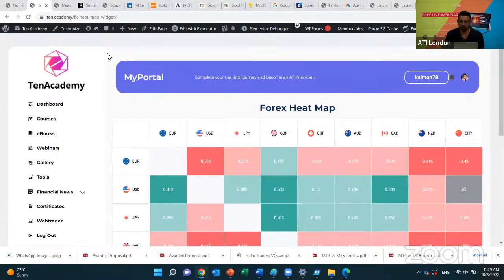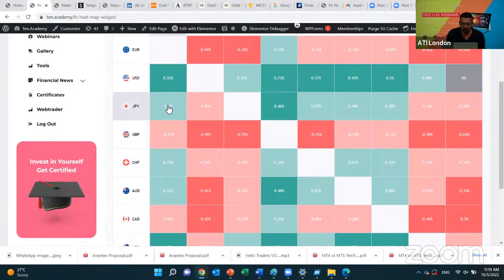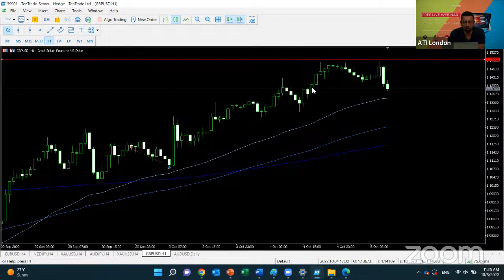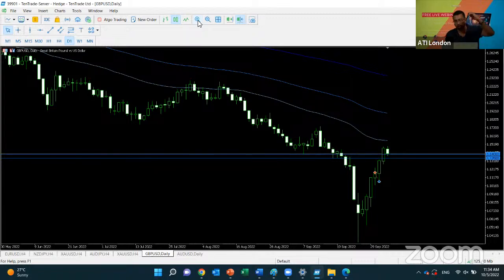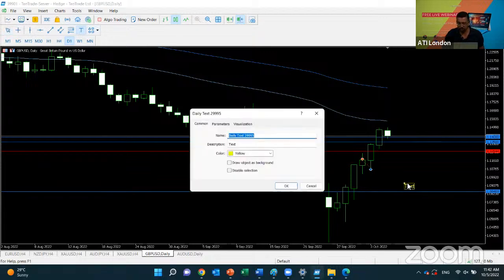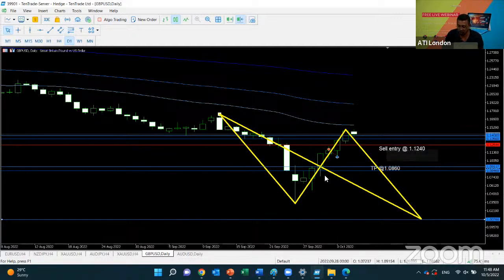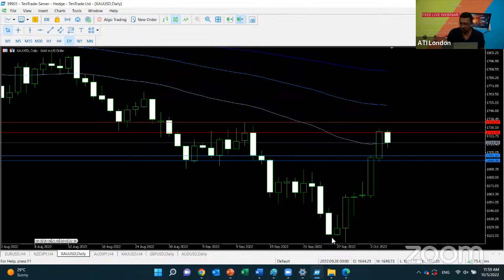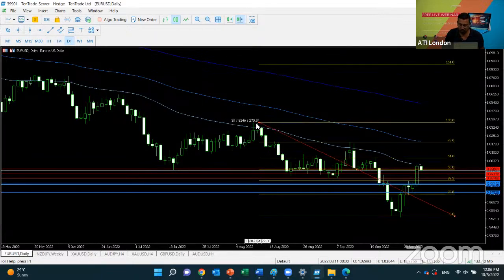Wednesday's Mid-week Review Webinar by Kenny Simon